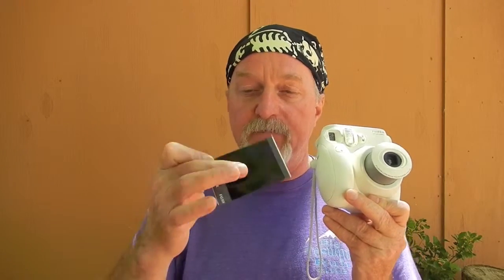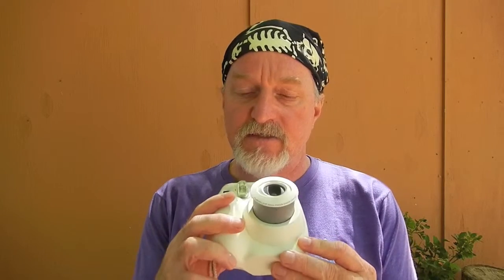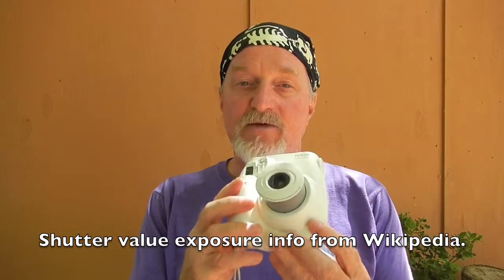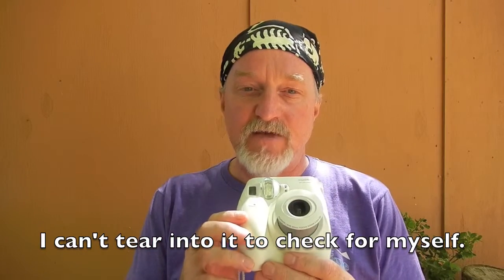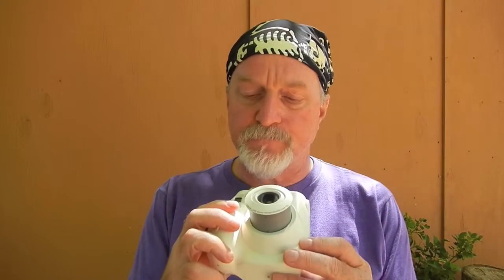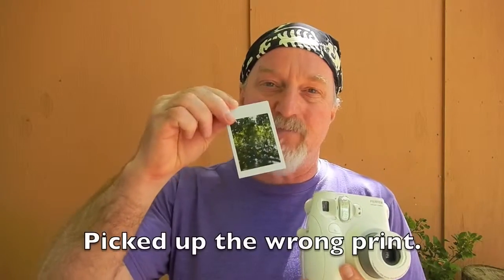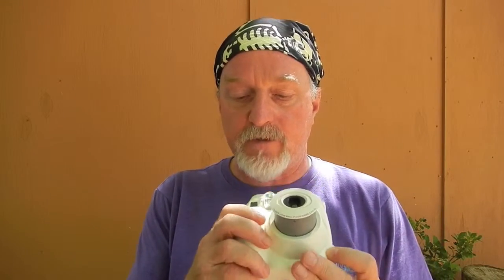52 Cameras: Camera 76 part 1 – FujiFilm Instax Mini 7S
Results and hopefully a definitive answer to the exposure settings question will be at: